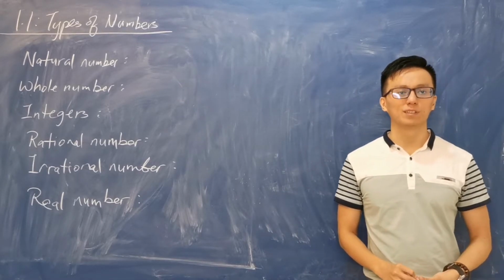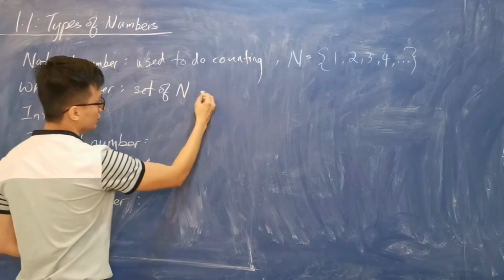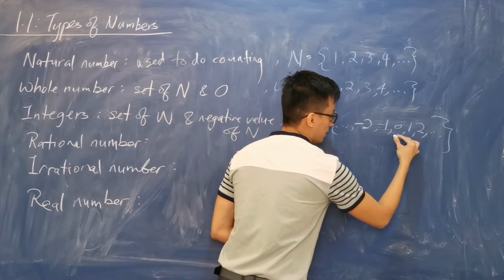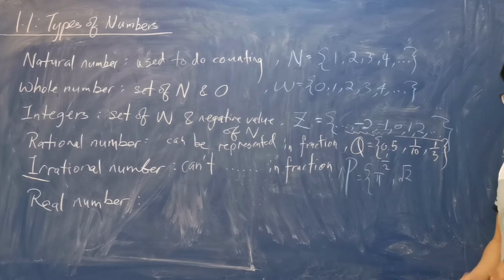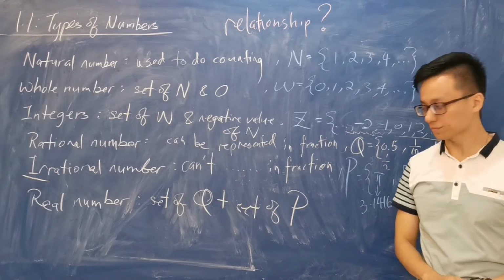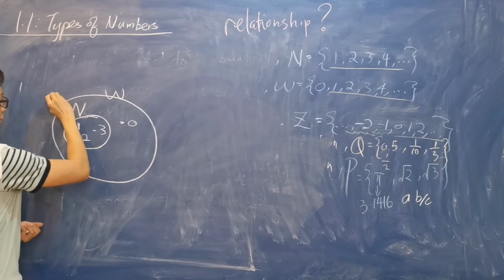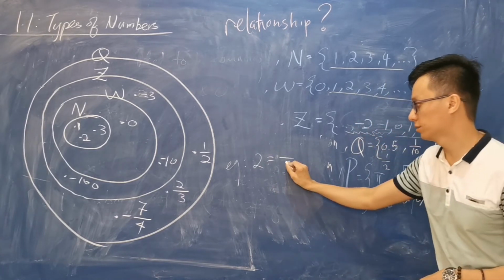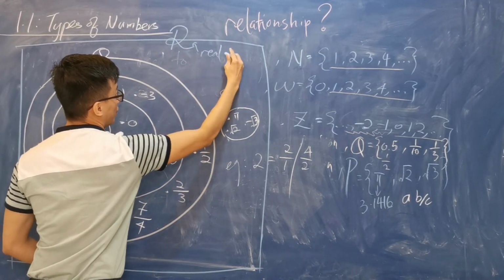IGCSE Year10&11 1 1：Types of Numbers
Explaining the types of number and their relationships.